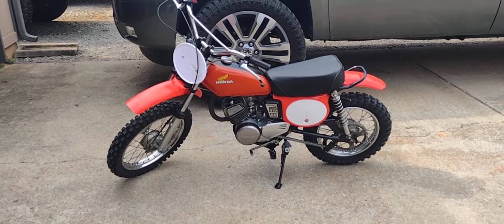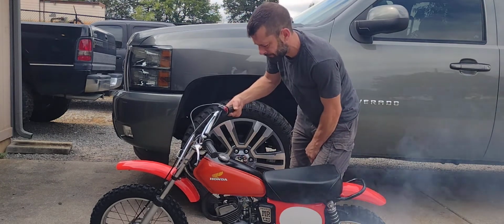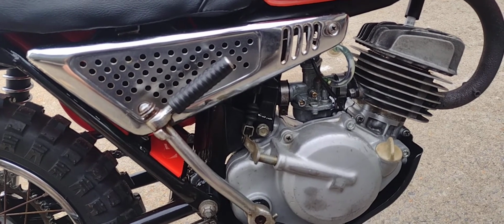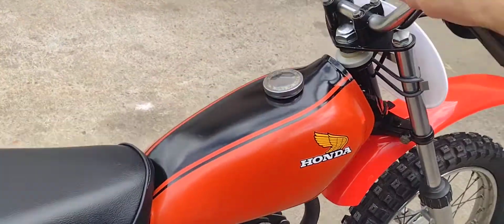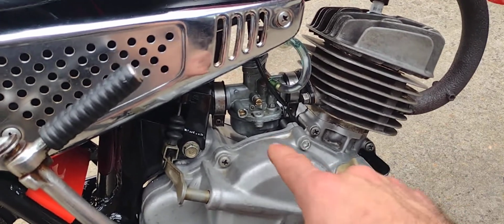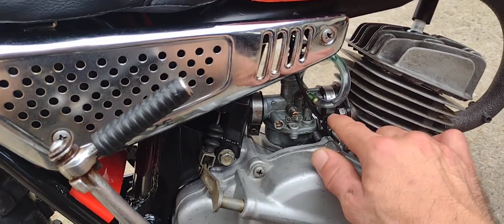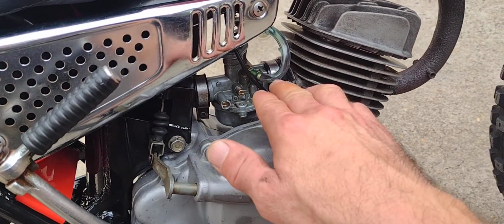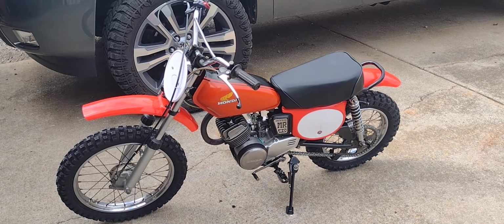1974 Honda Mr50 Start up, Heat cycle ,and carb adjustments explained video #2 of 3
initial start up and heat cycle ..  carb adjustment explained ,. see vide #3 for a brief test ride